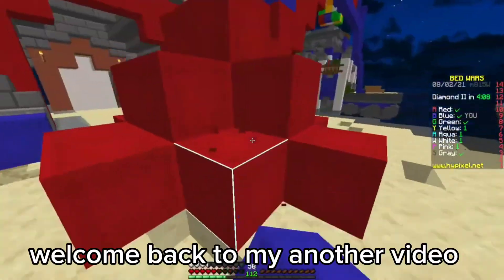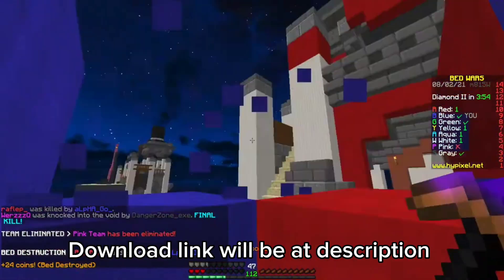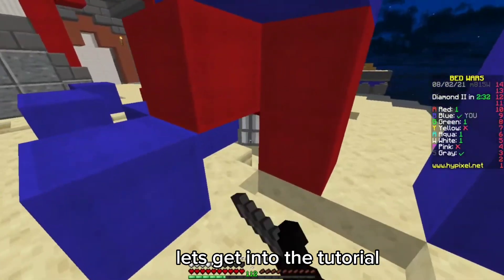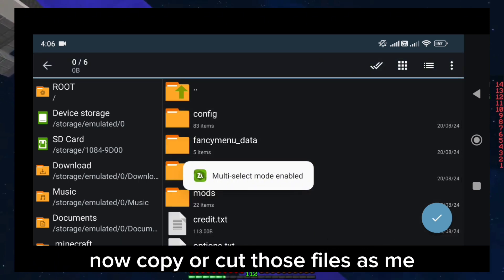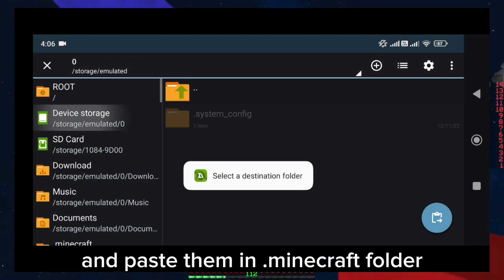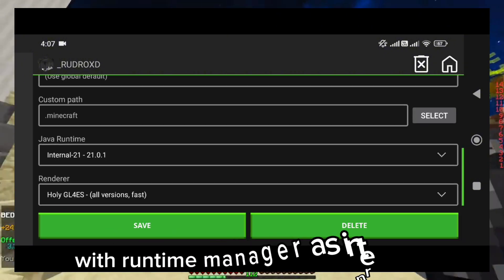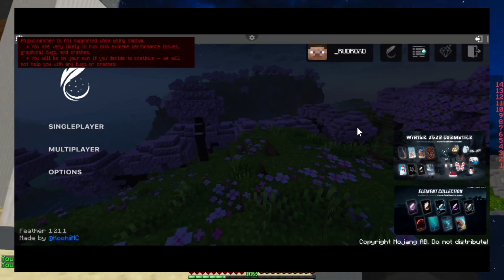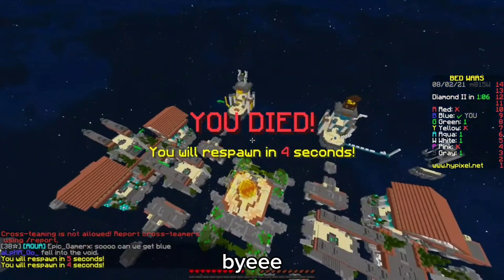How to download feather client in pojavlauncher [ outdated ]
How to download feather client in pojavlauncher and tlauncher in 1.21.1🔥

- upgraded to 1.21+ version by me

⚡ ignore -

hashtags-